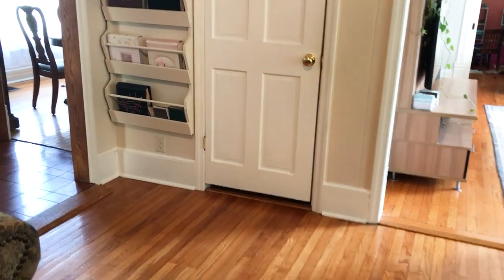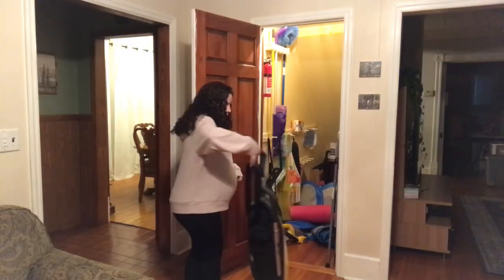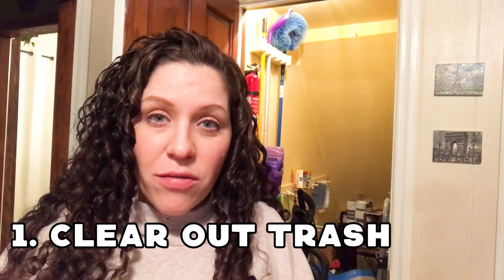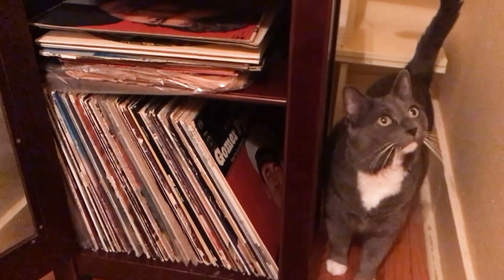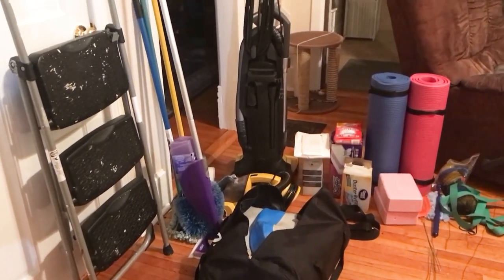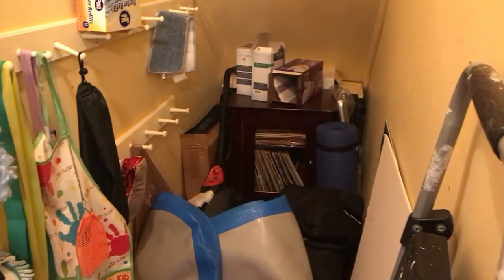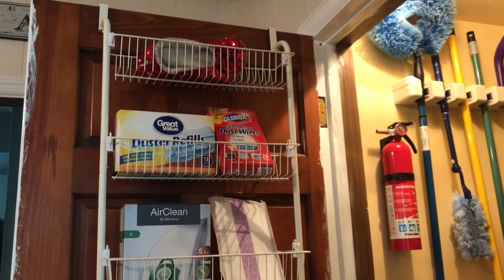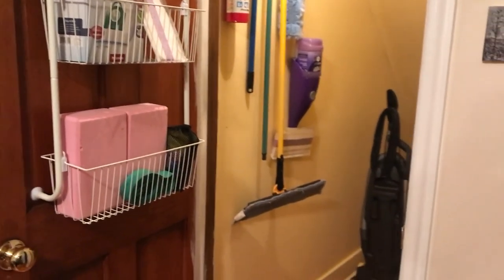Declutter, Clean and Organize with Me | Tiny Broom Closet Clean Out & Motivation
This closet has always been a problem! Time to declutter and organize with me as I work through this narrow, awkward space.

🖤 My Etsy Shop